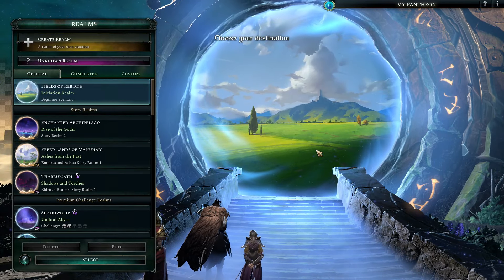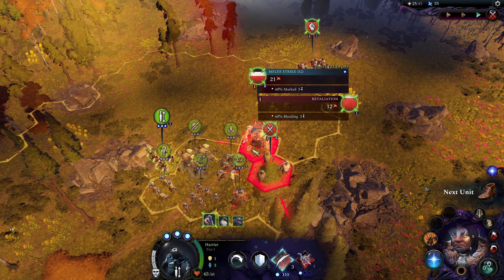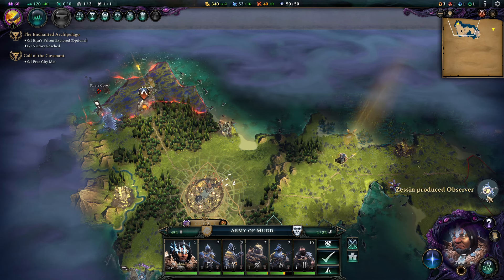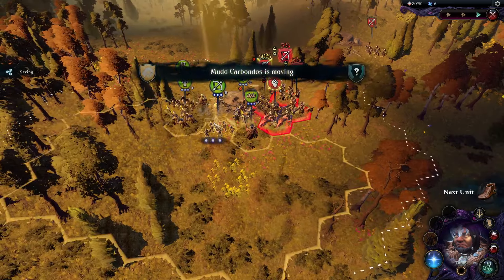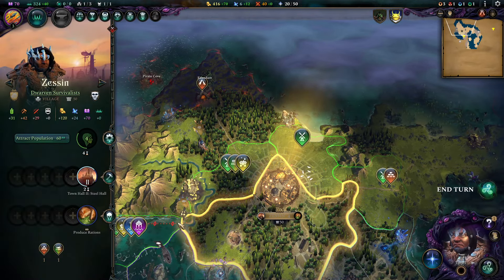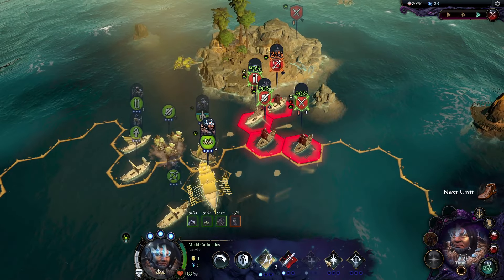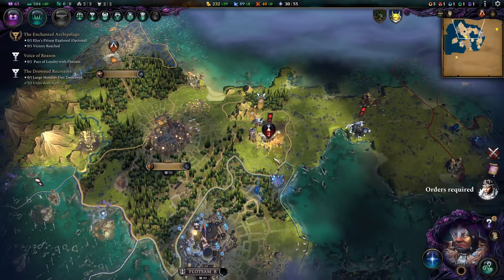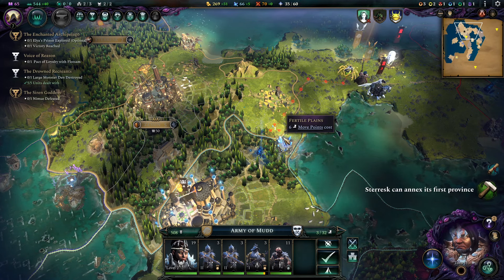OP REAVER GOLEMS 2.0 Gameplay - Age Of Wonders 4 Ep 1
This is a Tips & Tricks Compilation for Age Of Wonders 4 Eldritch Realms DLC. It features various Gameplay and mechanical advices, helping Beginners and Veterans. This Video Focuses on Advanced Tips & Tricks for Reaver Culture